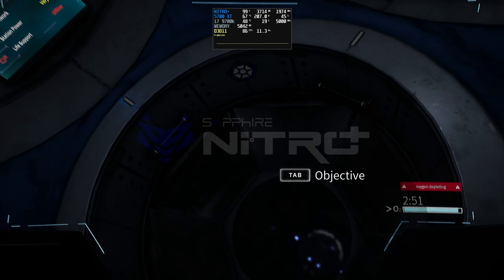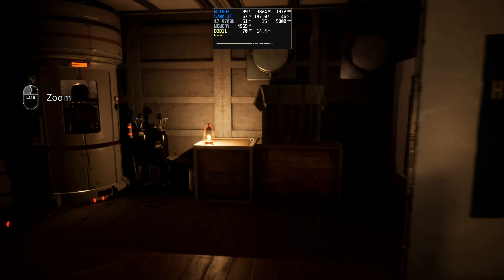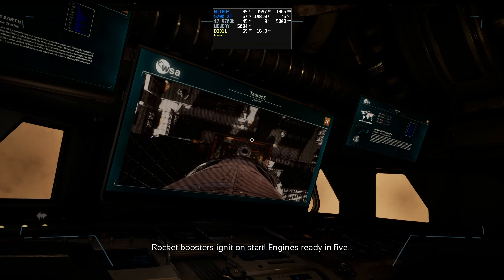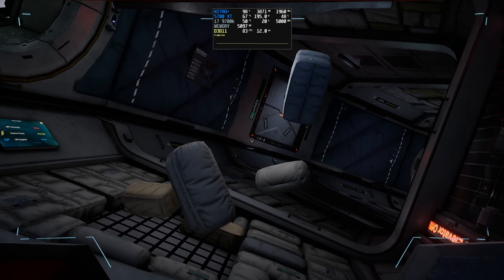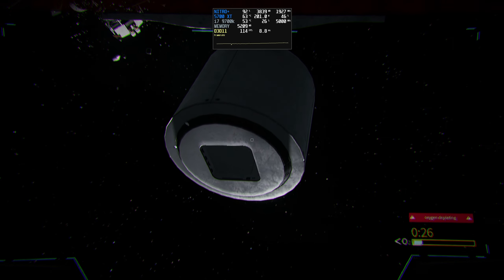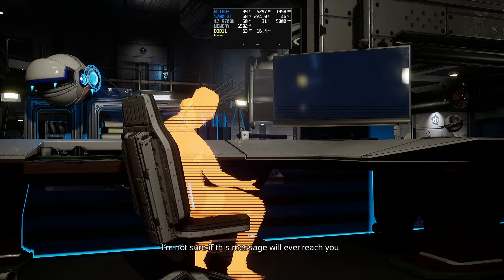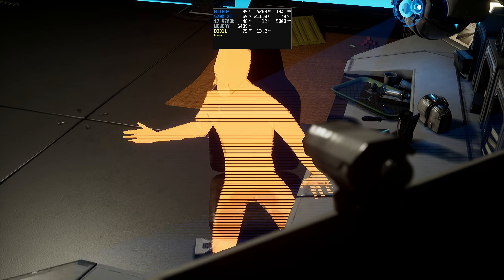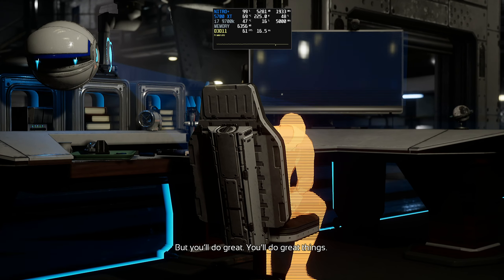Deliver Us The Moon - Gameplay Impressions - NITRO+ RX 5700 XT @ 1440p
Just the other day I received an email granting me access to the press build of Deliver Us The Moon, a near future sci-fi adventure game that tasks you, a lone astronaut, with reaching the Moon in order to restore power on Earth. I played the game maxed out at 1440p on the SAPPHIRE NITRO+ RX 5700 XT and here are my impressions!

Check us out over on INSTAGRAM!